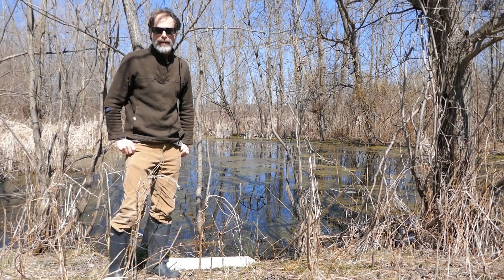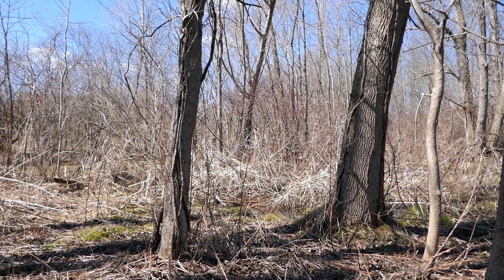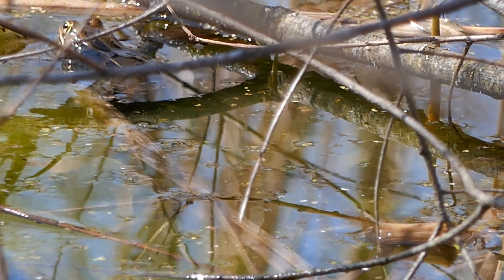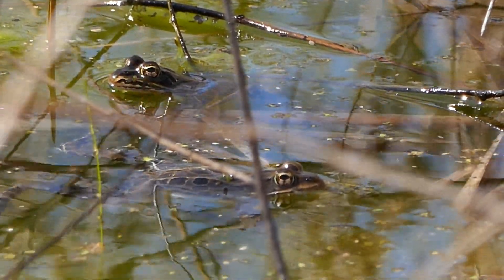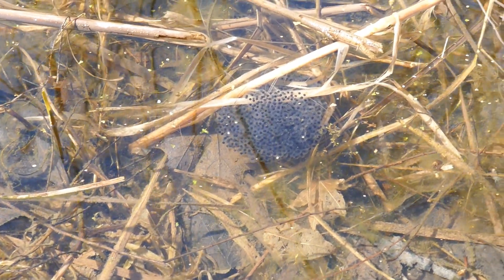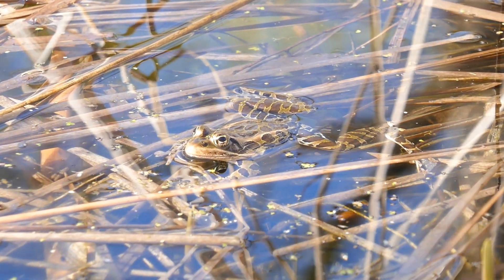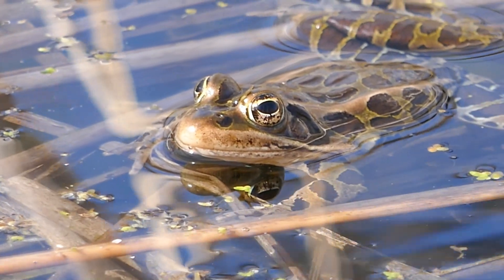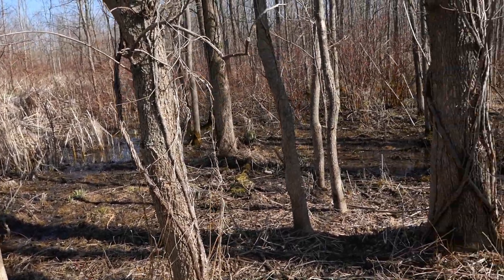Searching for Leopard Frogs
Join Naturalist and Program Instructor, Bill Maier, as he hunts for leopard frog at Whitebrook Nature Area.